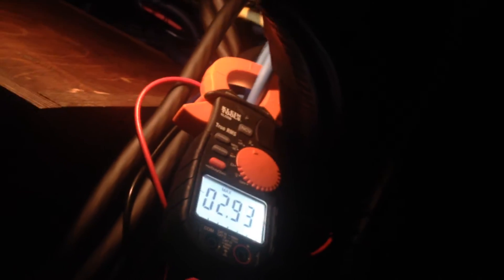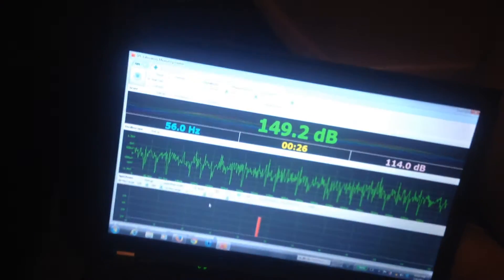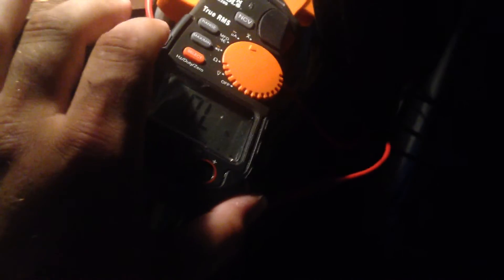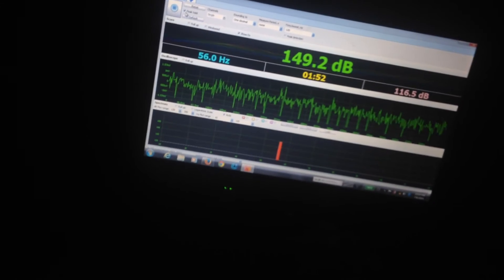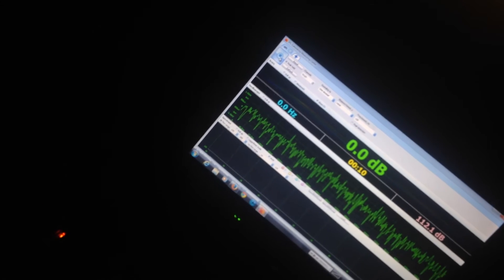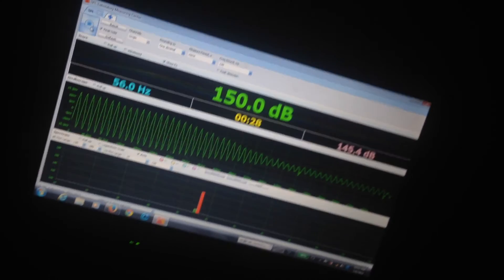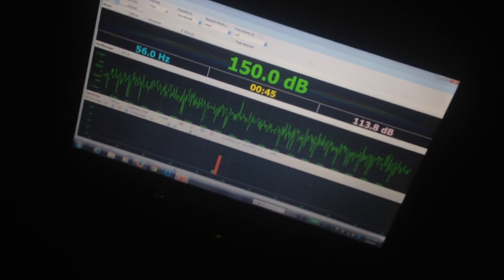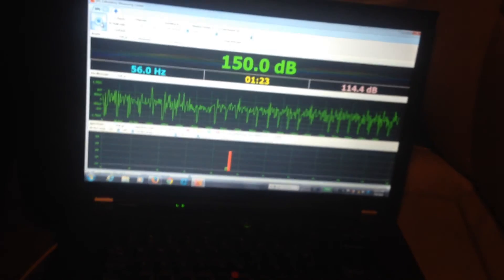150 db sealed legal out of a trunk with 1 12.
150 legal sealed out of a trunk with around 4k of power.